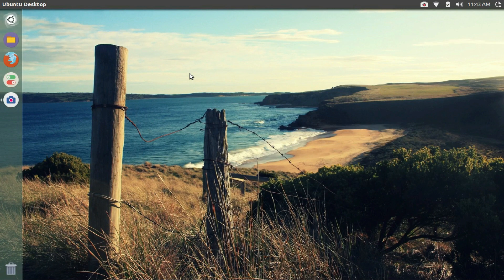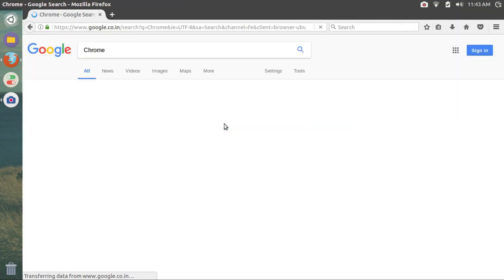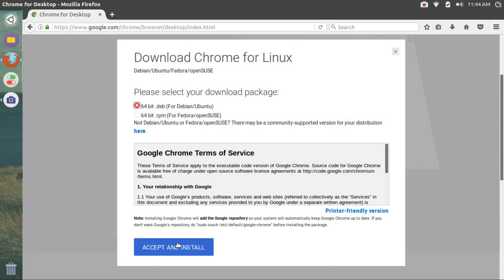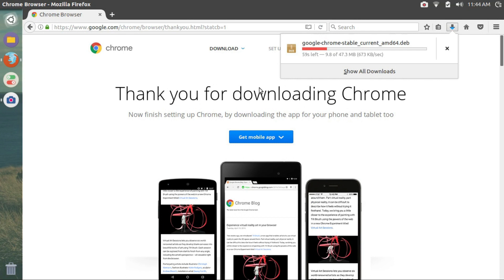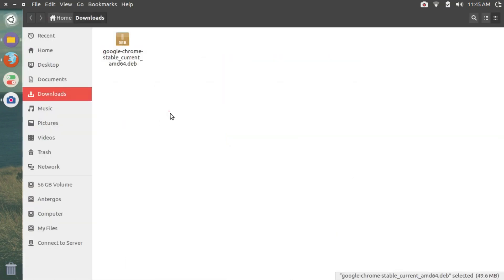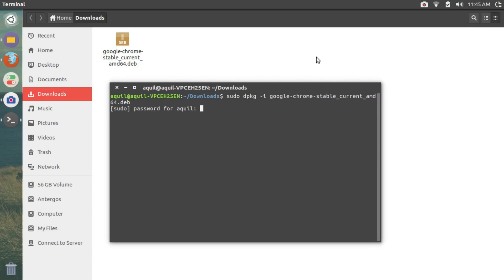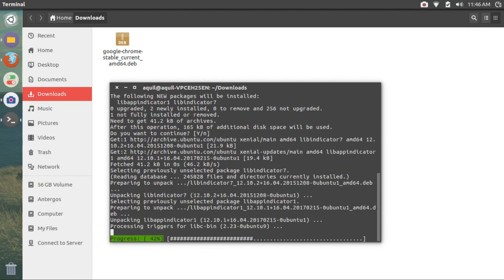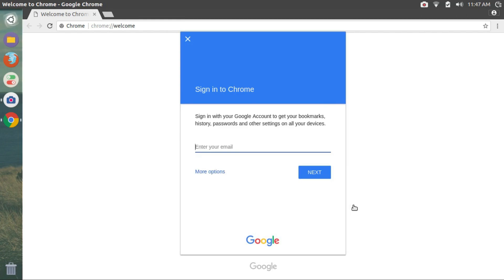How to install Google Chrome on Ubuntu and Linux Mint CORRECTLY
sudo dpkg -i google-chrome-stable_current_amd64.deb
sudo apt install --fix-broken

In this video, we'll be seeing how to install the chrome browser on Your Ubuntu or Linux Mint computer.